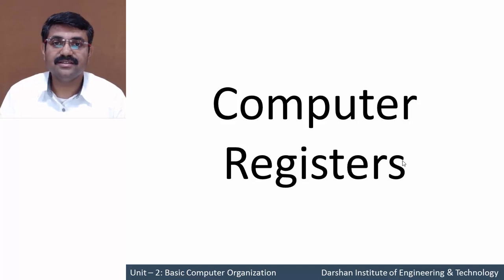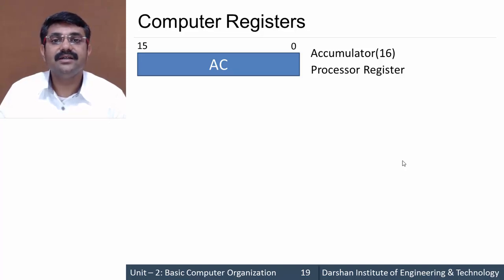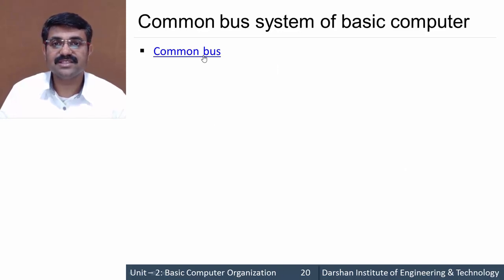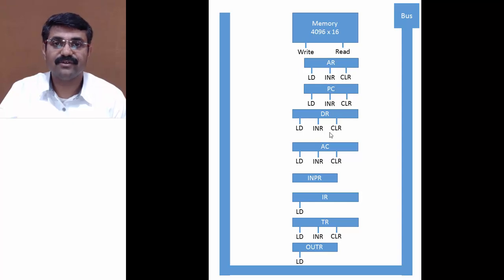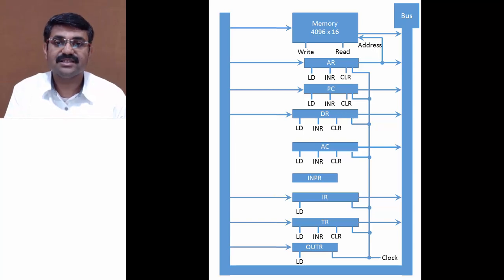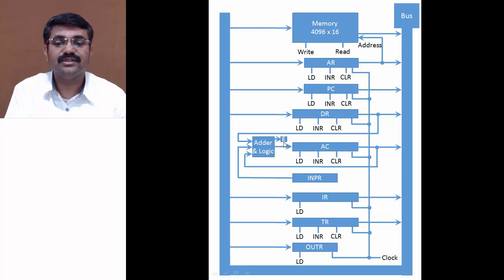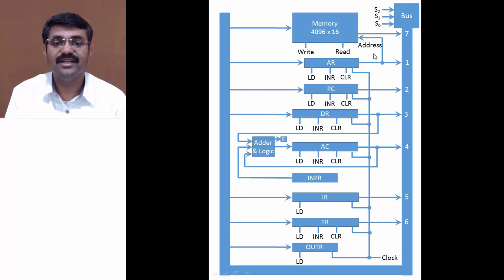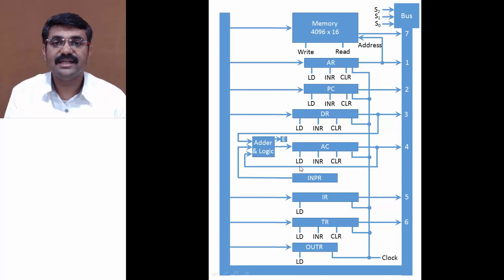2.02 Common Bus System